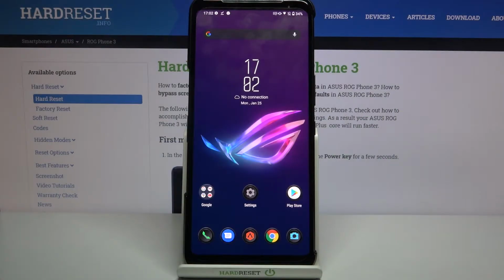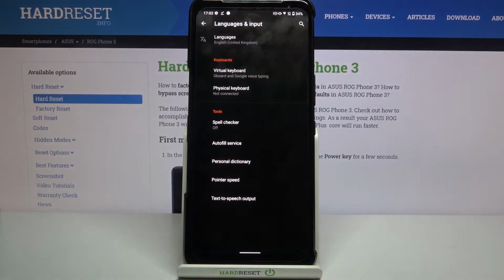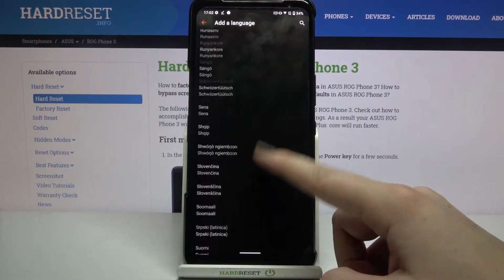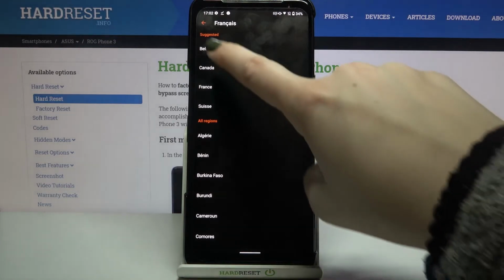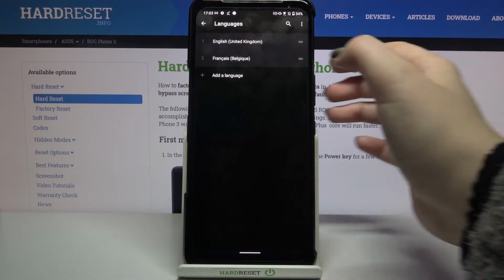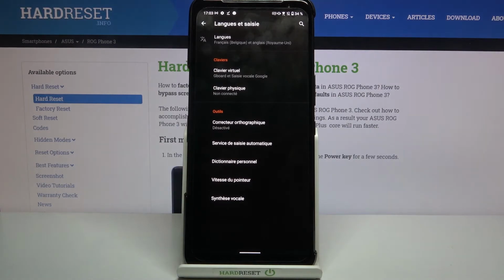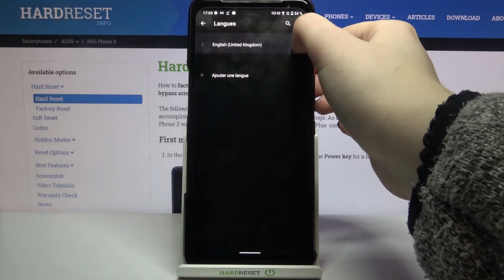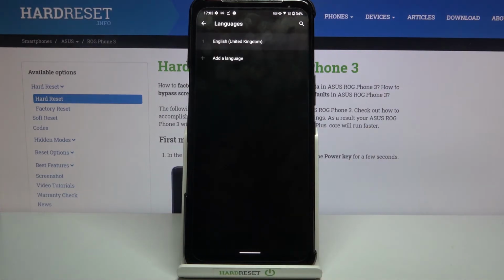How to Change System Language in ASUS ROG Phone 3 – Find System Language Settings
Learn more info about ASUS ROG Phone 3:
If you’re wondering how to change system language in ASUS ROG Phone 3, then here we are coming with help! In this tutorial we’d like to share with you how easily you can find system settings and how to  enter the list of available languages! Thanks to this you’ll be able to find the one you’d like to use and apply it successfully. So let’s follow all shown steps and successfully change language.

How to change language on ASUS ROG Phone 3? How to choose the language in ASUS ROG Phone 3? How to open a list of languages in ASUS ROG Phone 3? How to get access to languages settings in ASUS ROG Phone 3?